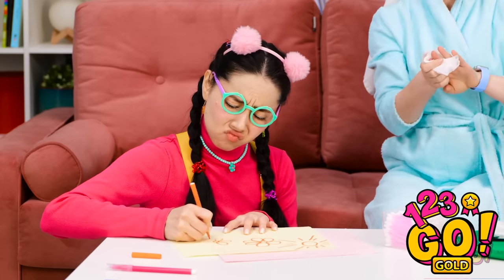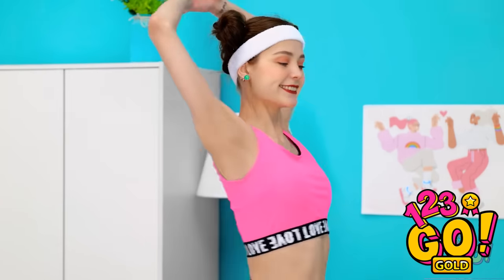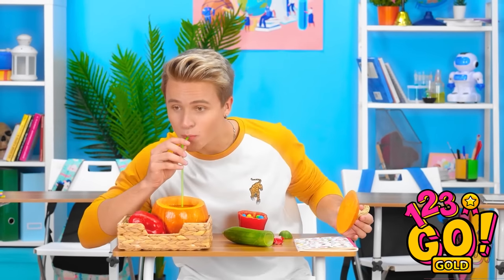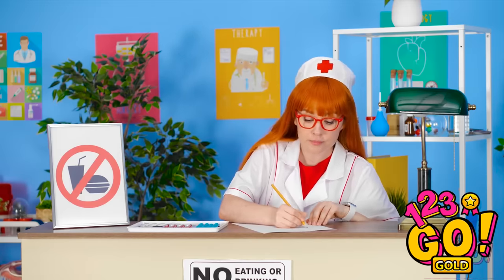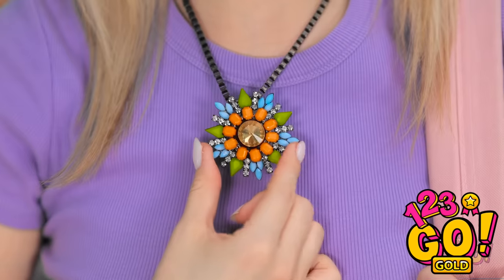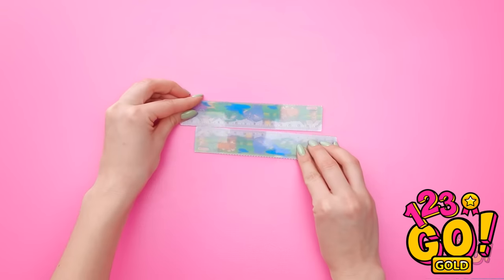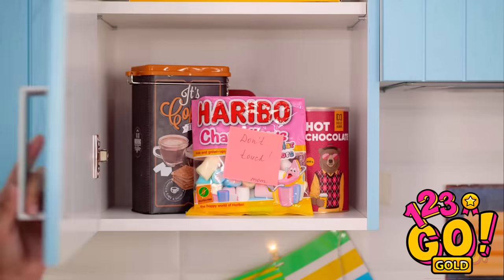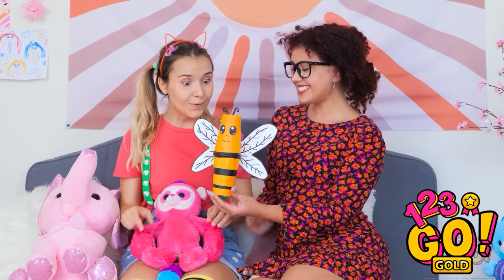CRAZY SCHOOL HACKS || Colorful DIY’s And Crafts For Any Occasion By 123 GO! GOLD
Let’s try some awesome rainbow crafts!